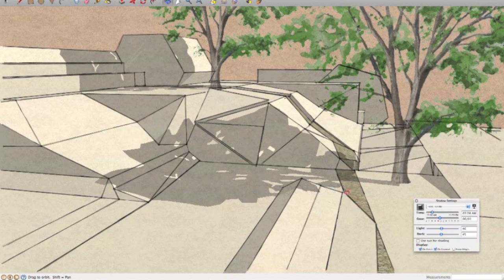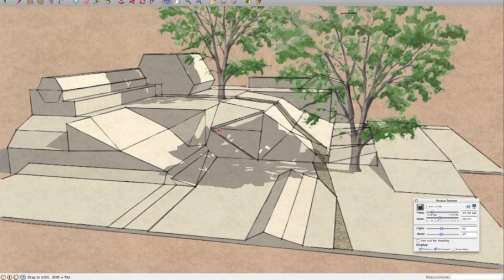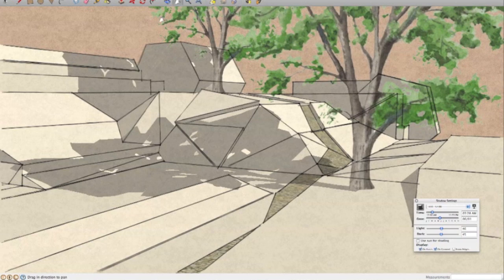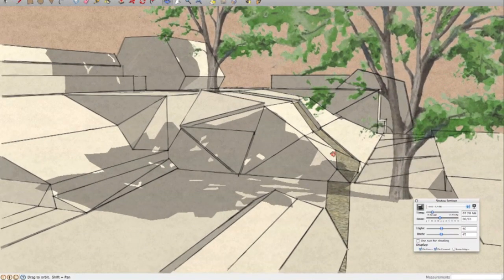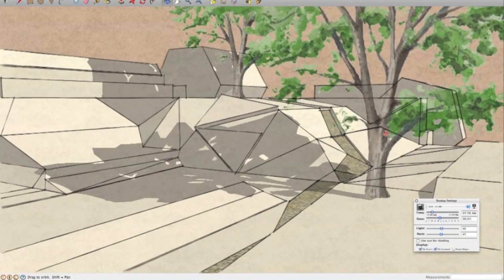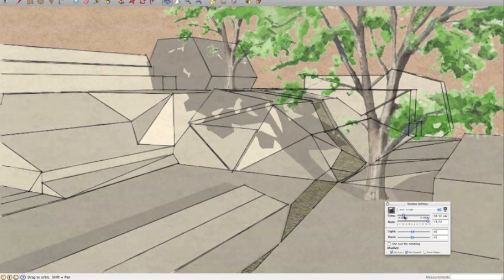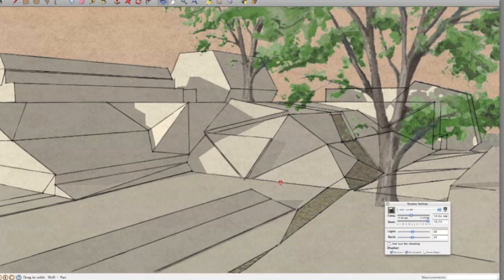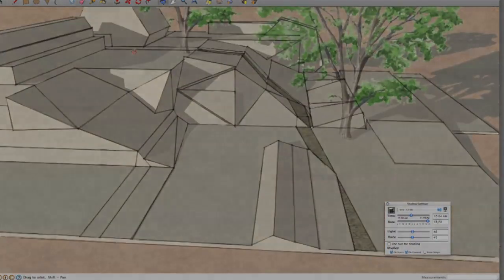Tommi Tips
A video made to impart a tip or two for building scenic imagery using Google Sketchup, specifically for Tommi